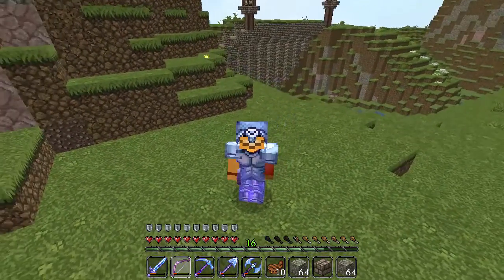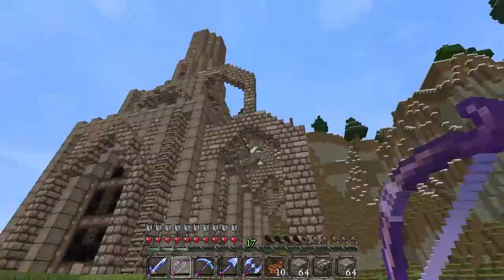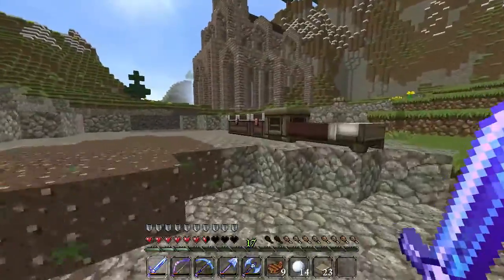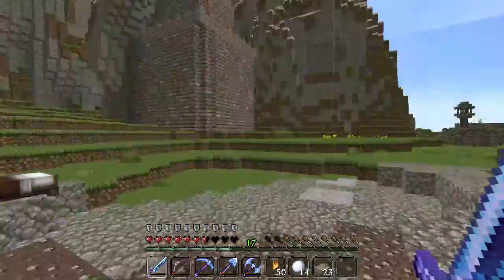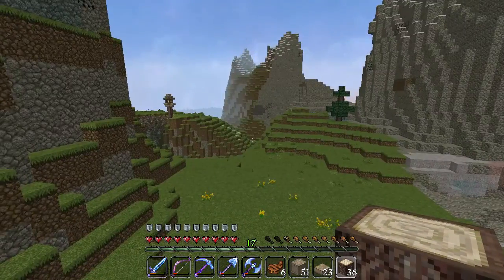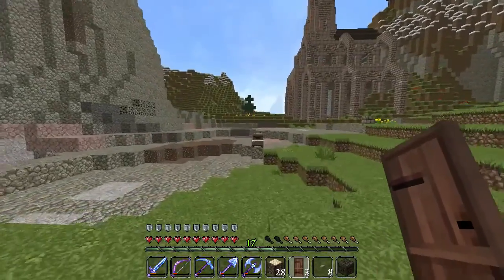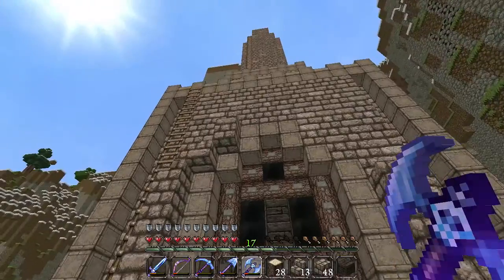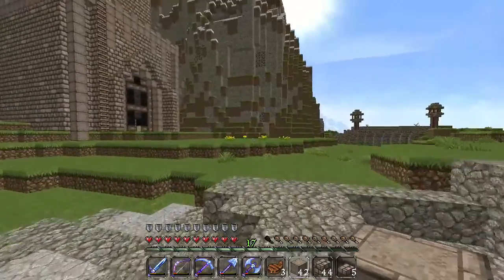Pixeled Monk Plays Minecraft - Episode 3 - I Built It All Wrong!